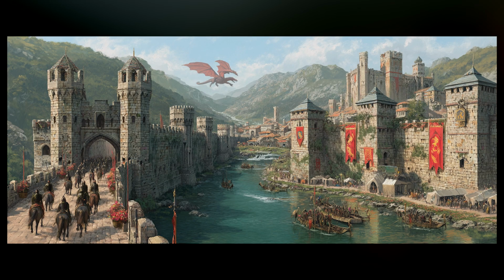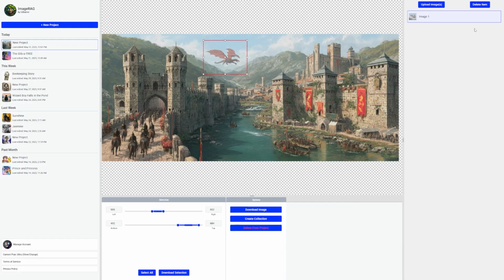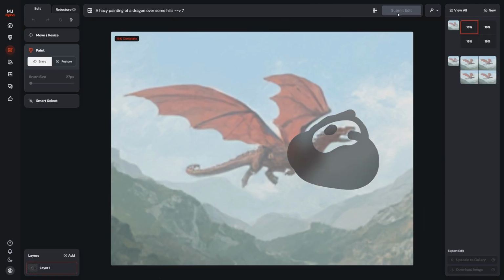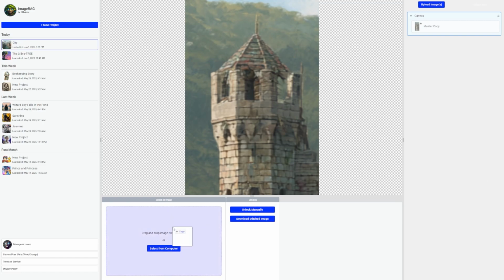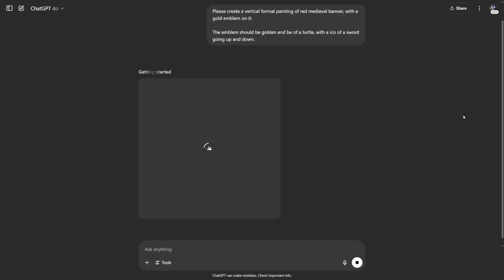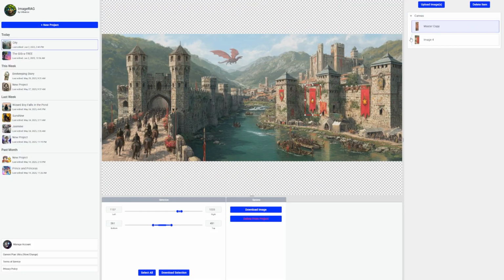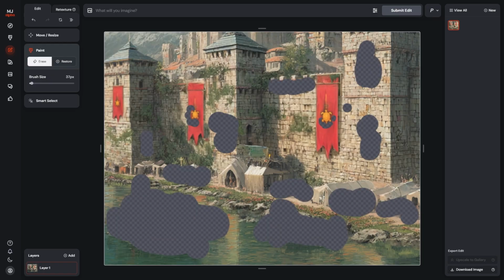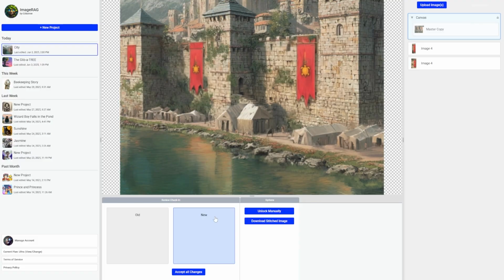How to Make Highly Specific Revisions in Midjourney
0:00 – Intro
0:19 – Who am I…
0:42 – Commission Quality Revisions
1:26 – Problems with the Editor
2:10 – Control Context
2:42 – ImageRAG
3:10 – App Tour
4:19 – Fixing Anatomy
5:25 – Using Midjourney Layers
6:34 – Putting Edits Back
7:29 – Fixing Building Details
8:40 – Add Object Twice (w/ Layers)
10:45 – Integrating an Emblem
11:32 – Temporary Reference Layer
12:08 – Fixing Emblem Details
12:55 – Multiple Banners
14:05 – Refining Larger Selections
17:04 – Midjourney Bug
17:12 – Combining Details From Variations
18:44 – My Experience
19:31 – ImageRAG Sale